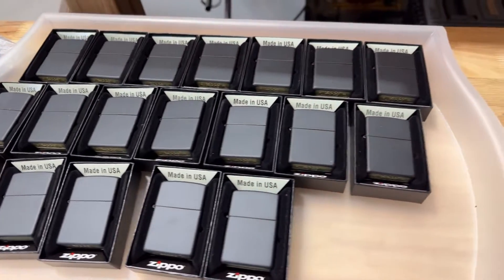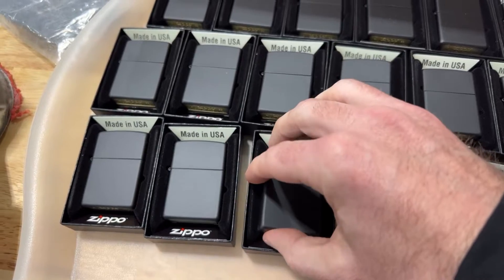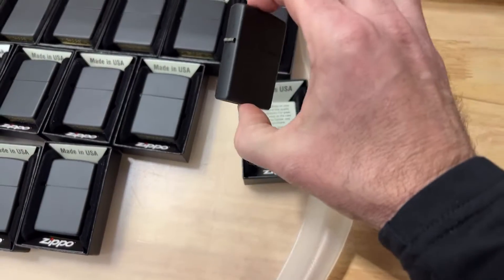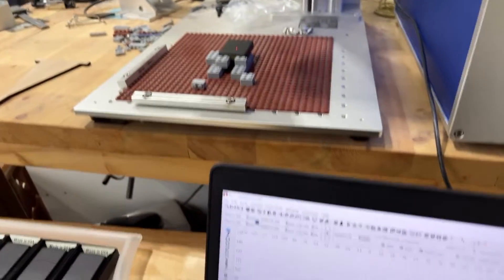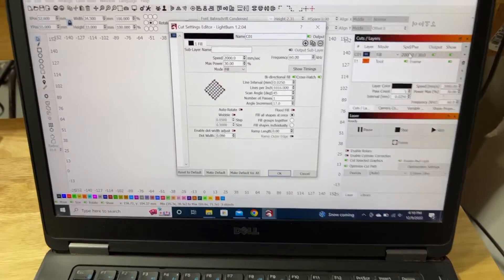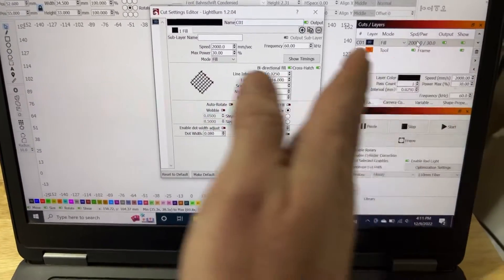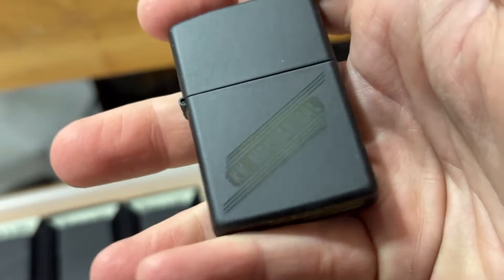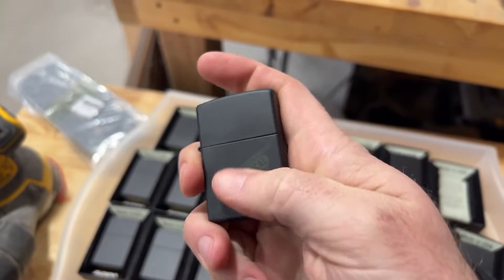Engraving Zippo Lighters on My OMTech Fiber Laser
Fiber lasers a super efficient on materials they are designed for. This is a quick video that shows fiber jigs, fiber settings, and my process for engraving these zippo lighters.

This is done on my Omtech laser with Lightburn software.

Fuel and support me!

Amazon.com/shop/beardedbuildsco

Socials:
Instagram.com/beardedbuildsco

Facebook.com/beardedbuildsco